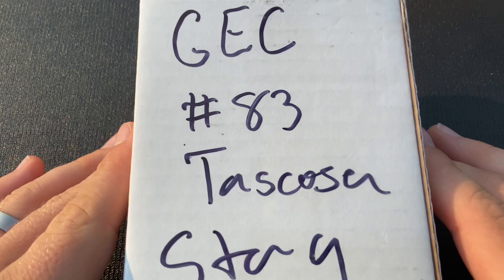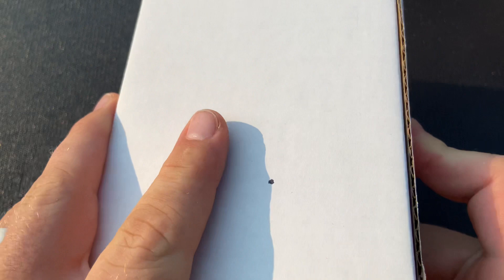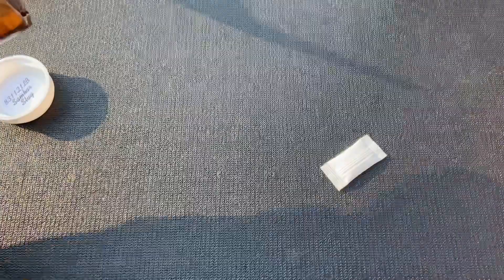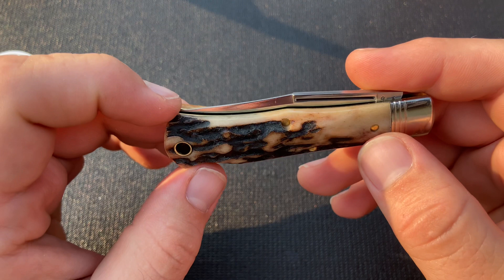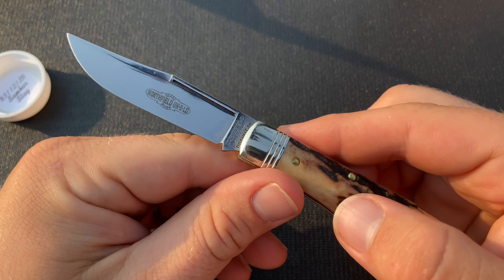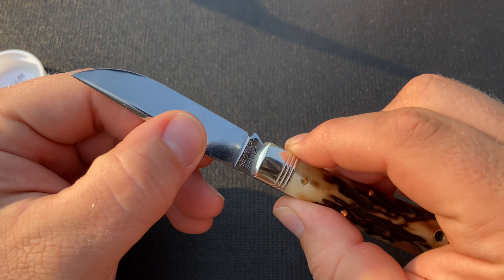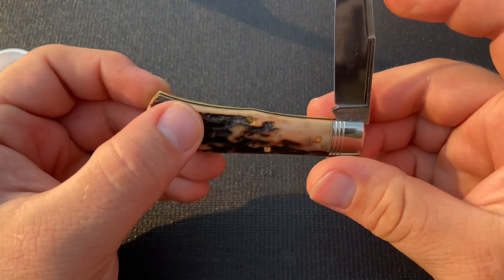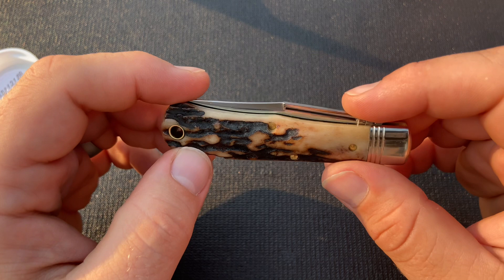Unboxing the Great Eastern Cutlery #83 Tascosa in Sambar Stag; Is this what you call premium stag?